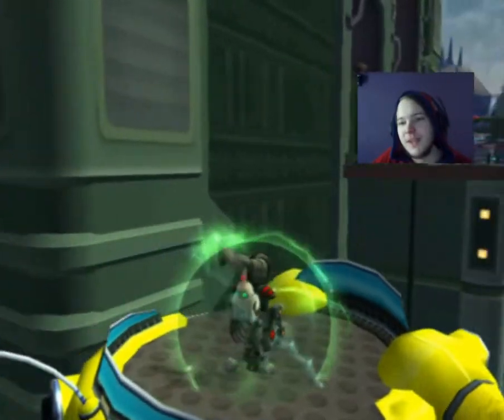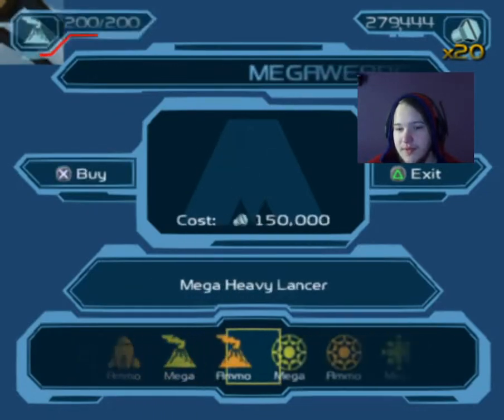Building the Hypnomatic Ratchet and Clank Let's Play Episode 51